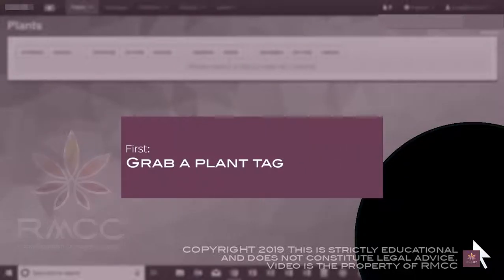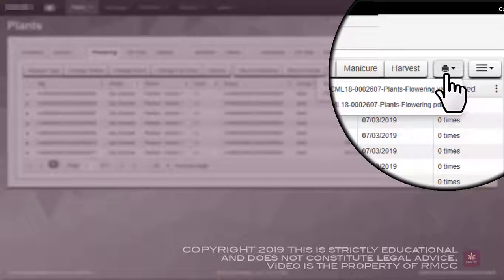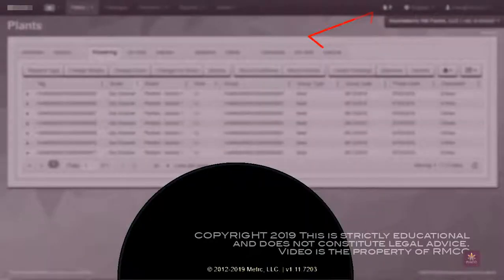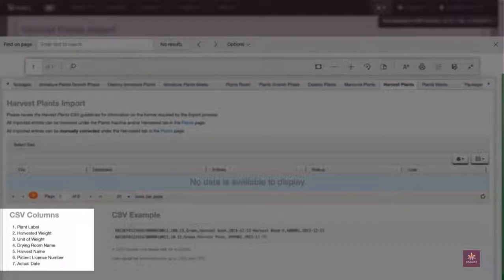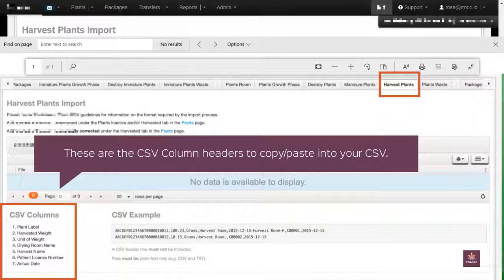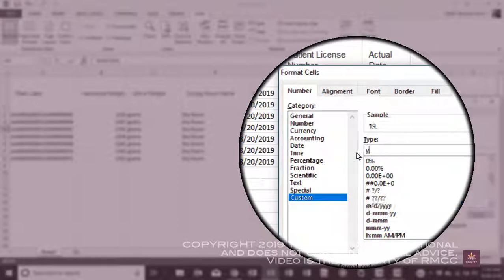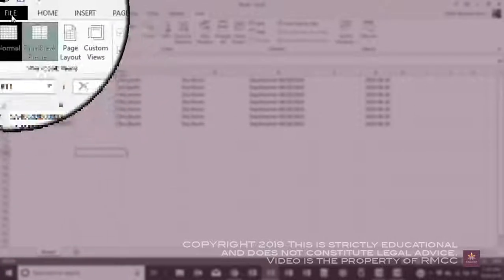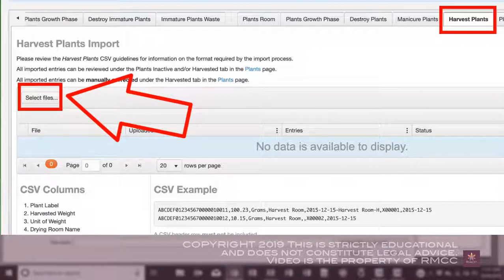How to: Record a Harvest with CSV Functionality in California METRC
RMCC demonstrates how to record a harvest with CSV functionality. Excel to CSV for METRC upload.